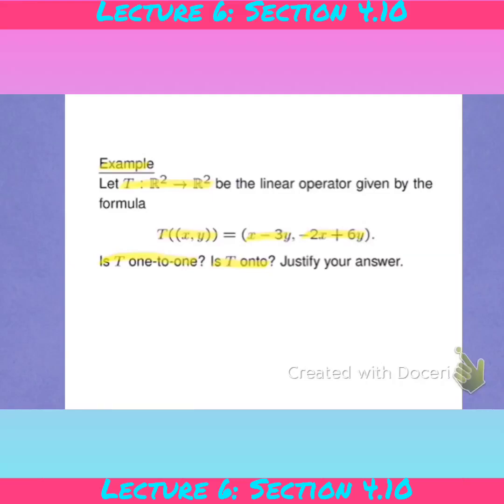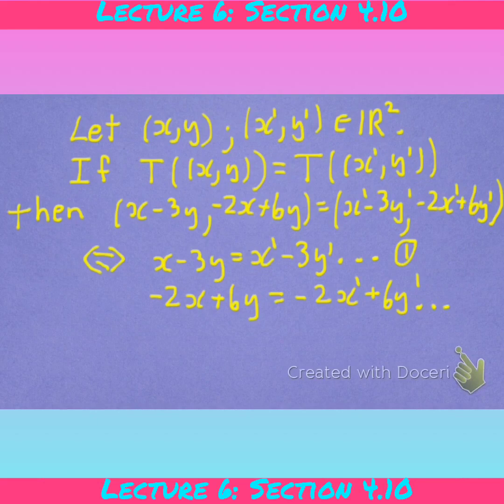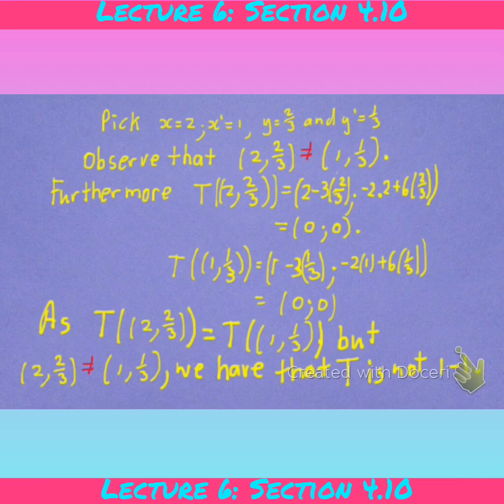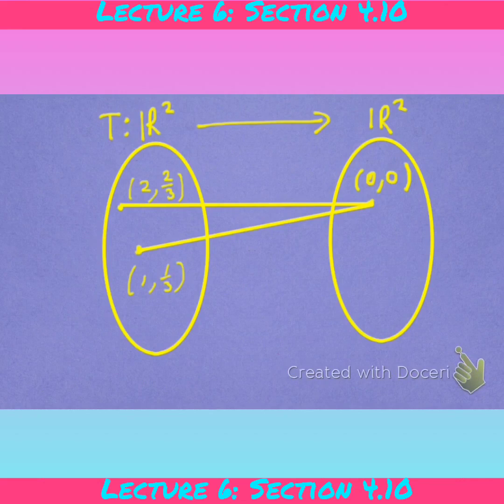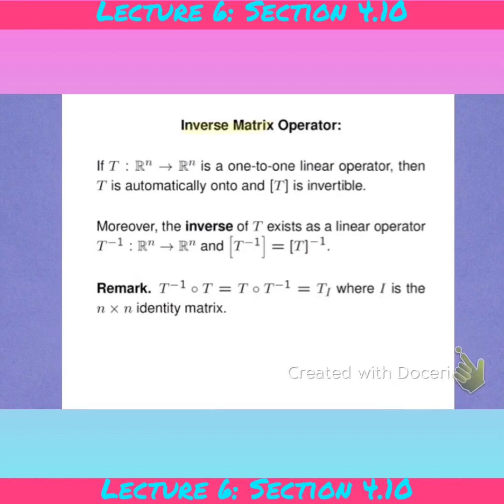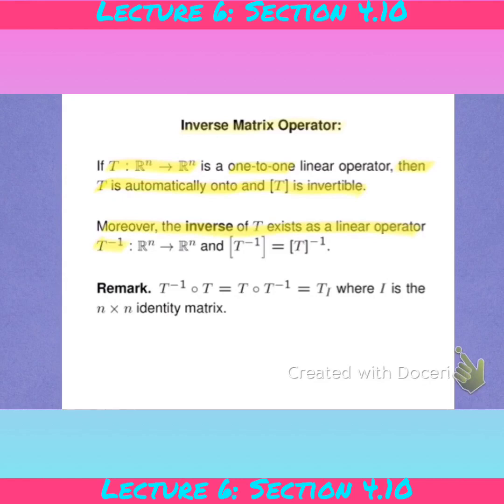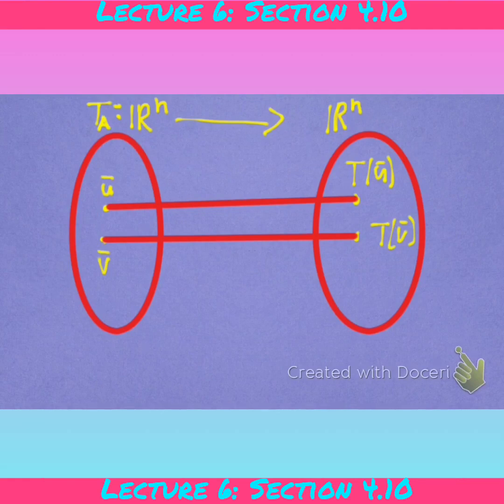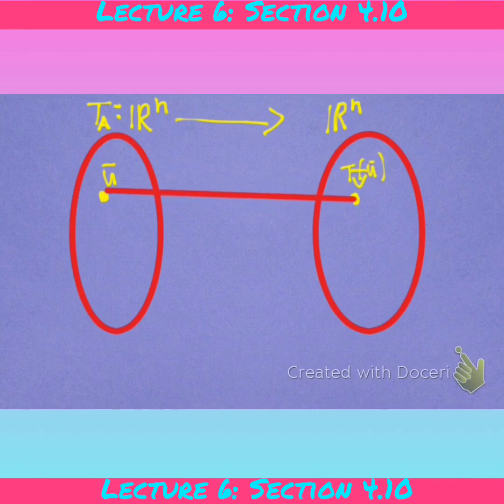MATEAB2 Lecture 6 Section 4.10 Part 2